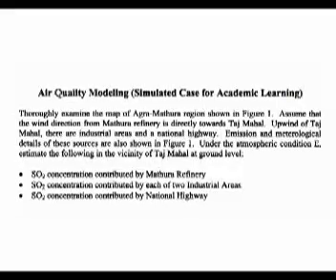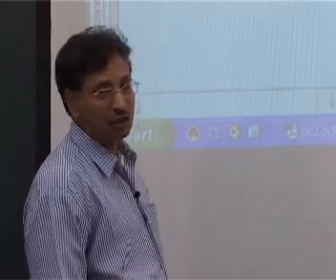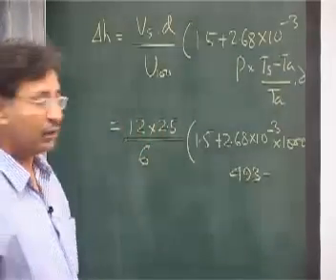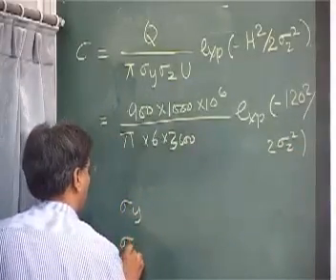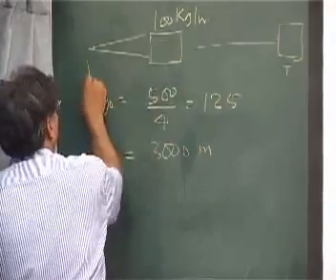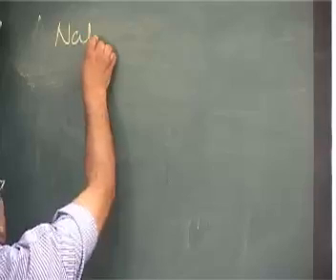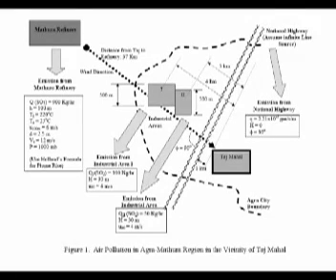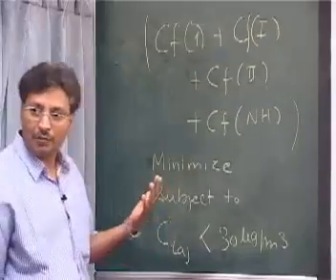Lecture_34 Examples for Air Quality Modeling